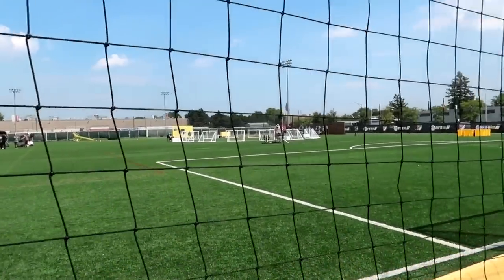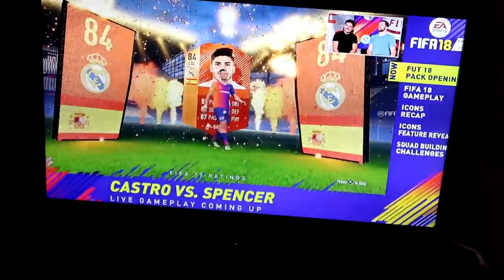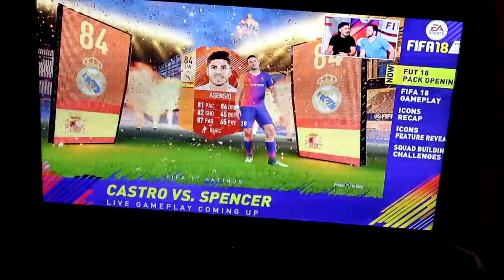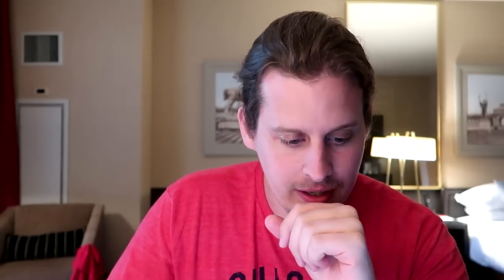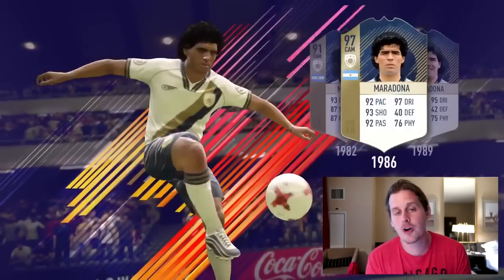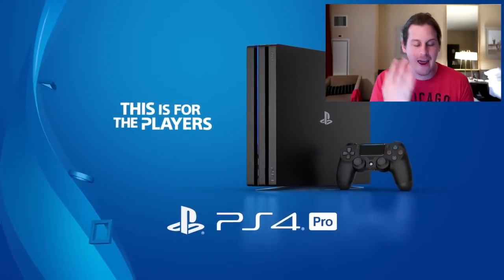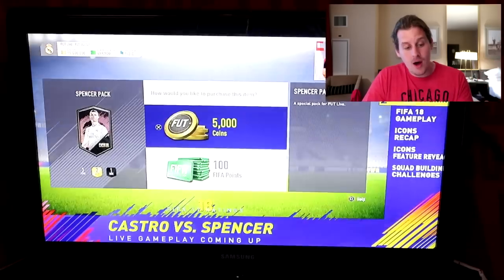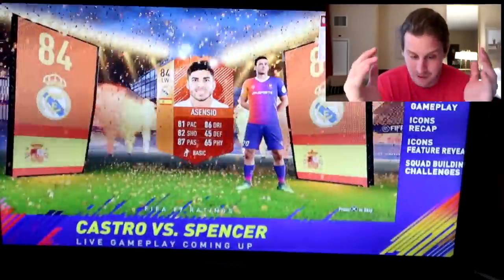NEW SERIES IN FIFA 18!? REACTING TO FIFA 18 ICONS REVEAL!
Reacting to FIFA 18 reveal trailer and FIFA 18 Icons!